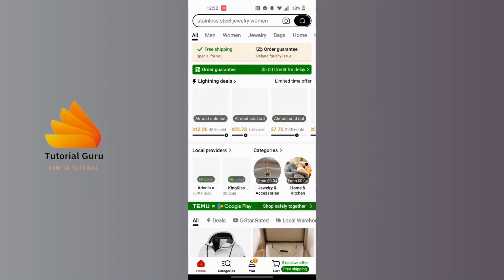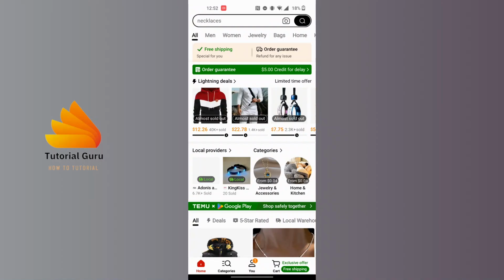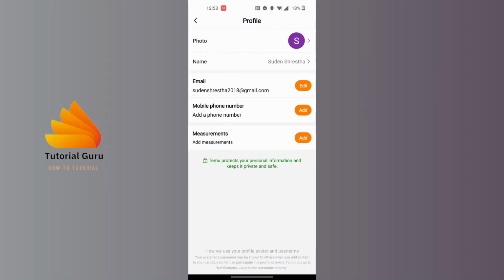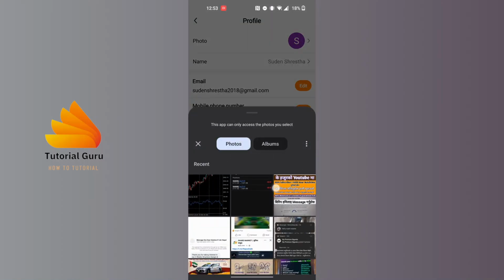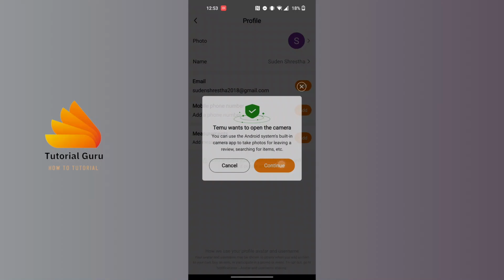How to Add Profile Photo on Temu Account?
How to Add Photo to Your Temu Account | Profile Picture Guide 2024

Want to personalize your Temu account? This video shows you how to easily add a photo to your Temu profile! Follow this simple step-by-step guide by TutorialGuru to upload a profile picture and make your account uniquely yours.